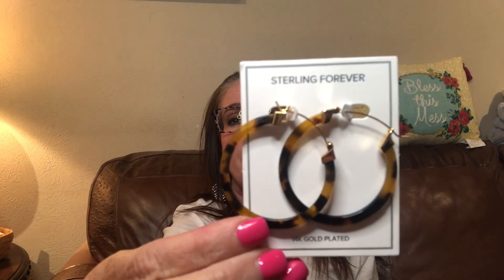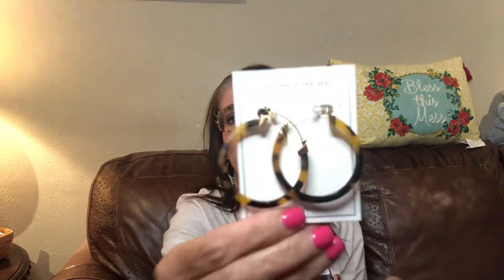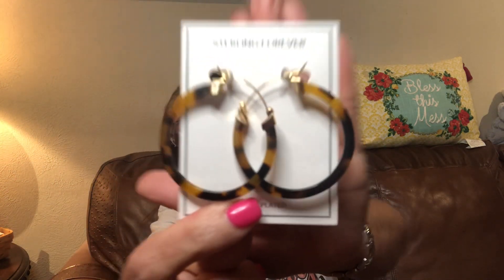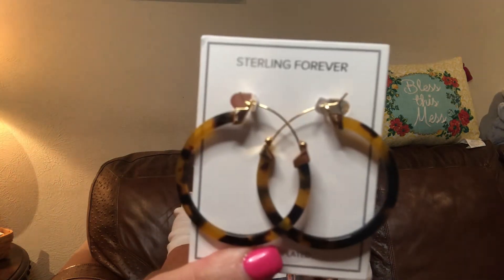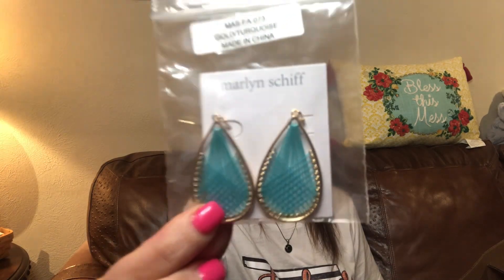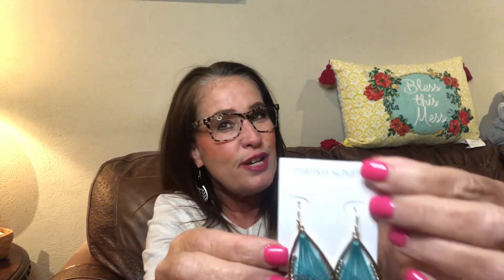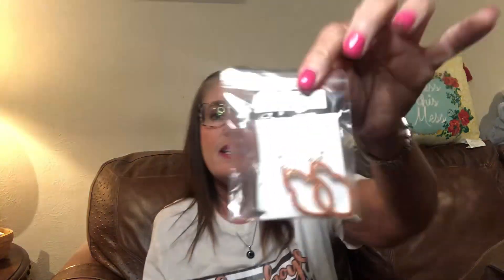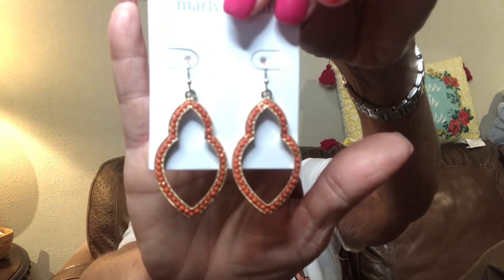FabFitFun Spring 2022 Edit Sale Unboxing!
Single mom of 3 sharing with viewers Unboxing & reviewing items in my FabFitFun Spring 2022 Edit Sale Box! From a single mom, 50 years young, school teacher point of view!😉